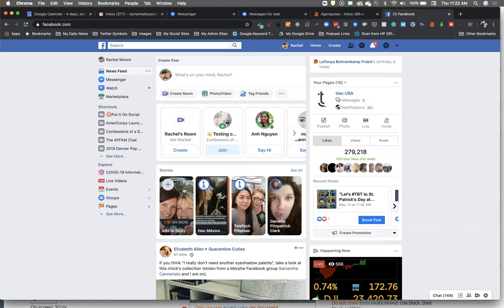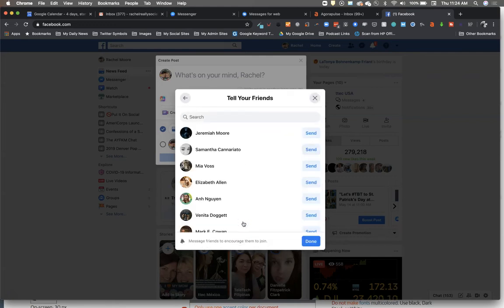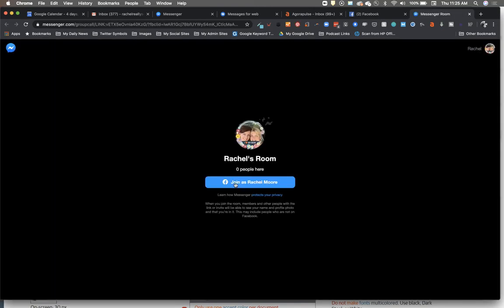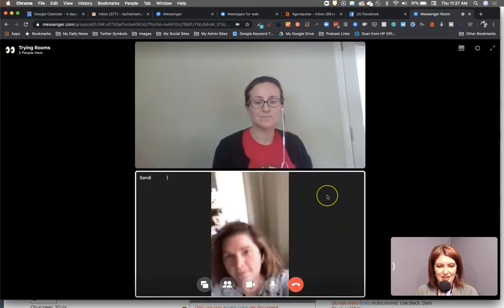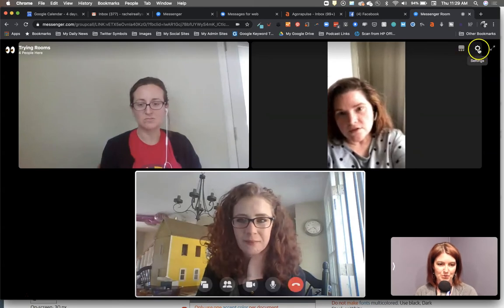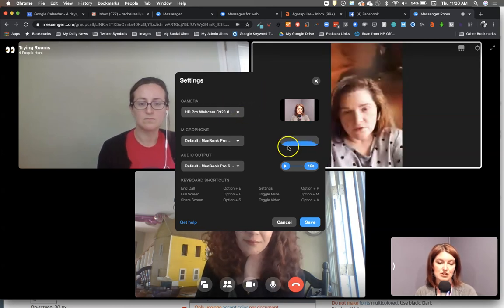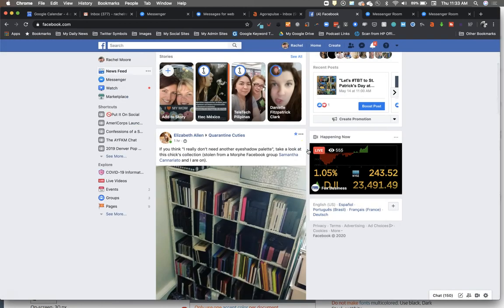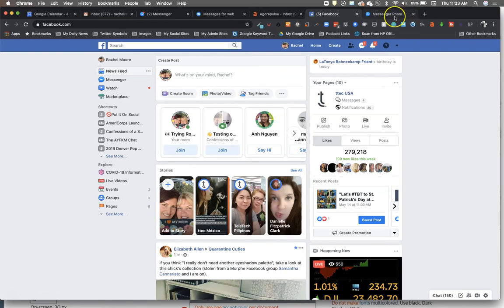(2020) How Can I Create a Facebook Messenger Room via Browser | Really Social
Facebook has rolled out a new feature called Rooms - its answer to compete (or copycat) Zooms and Teams for video calls. This video shows you how to create a Facebook Room via the browser for an individual profile. (The mobile experience appears to have more options, including the ability to end the Room, so watch for that video on our feed.)